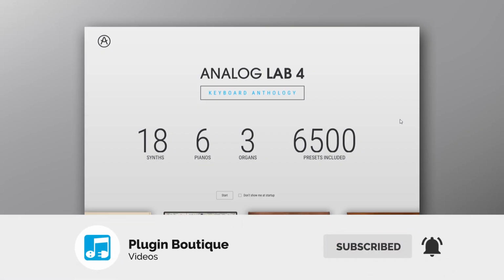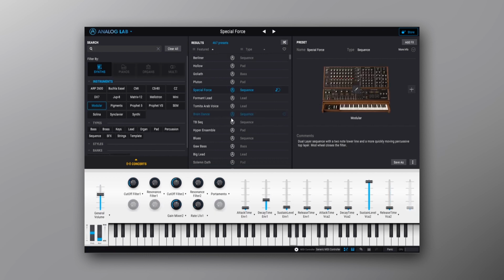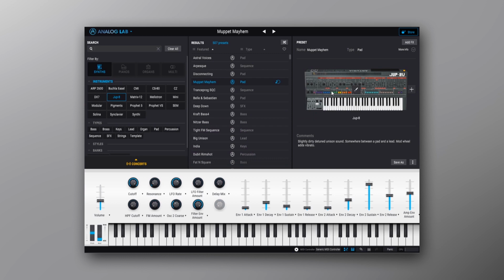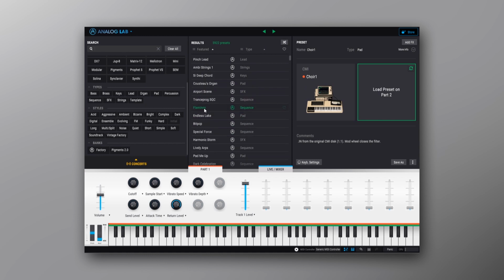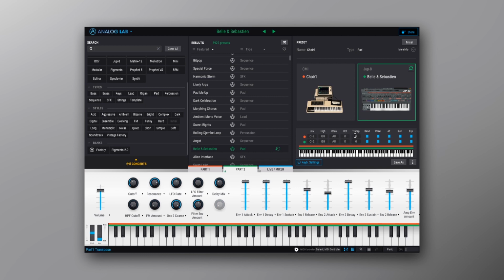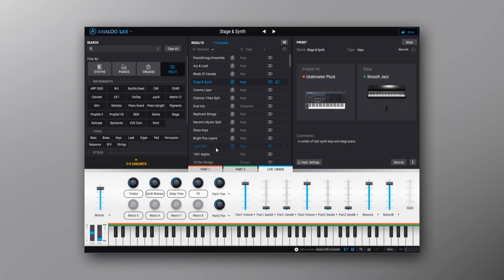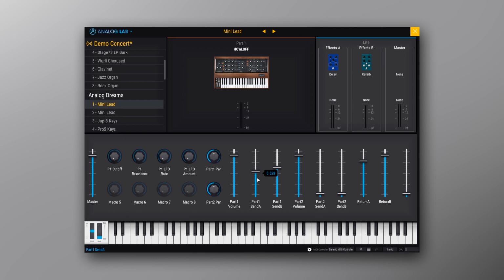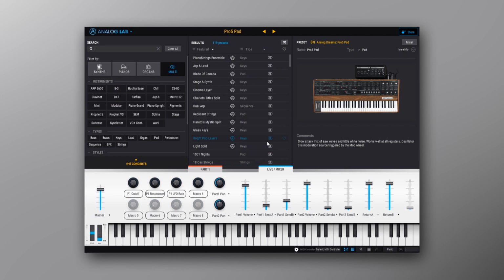Analog Lab 4 by Arturia | Quick Start Guide Tutorial | Review of Key Features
In this video tutorial, Joshua Casper gives you a quick start guide for Analog Lab 4 by Arturia and reviews the key features of this massive synth anthology... and, by massive, we mean 18 synths, 6 pianos, 3 organs, 10 built-in effects, over 6,500 presets and much more!

About Analog Lab 4

Keyboard Anthology
Your go-to choice for inspiration, creativity, and performance. Over 6500 amazing presets, from over 30 classic keyboards, intuitive controls, and seamless integration.

Looking for that perfect keyboard sound? Look no further.

Analog Lab gives you streamlined access to thousands of the hottest preset synth and keyboard sounds from our award-winning V Collection. Whether you’re a music producer, a live performer, a sound designer, or just a fan or vintage synths and keyboards, Analog Lab will blow you away. Immediate access to dozens of faithfully modelled instruments, combining awe-inspiring sound with exceptional ease of use and awesome features.

Discover inspiration at every step on your musical journey.

What’s new in Analog Lab 4

In the latest edition, Analog Lab has been given some fantastic upgrades and refinements to make it even more powerful and easy to use.

Live mode “Concert” panel to prepare your set and sounds
Stage view for peace of mind when playing live
10 integrated effects to colour your sounds
Search anything: tags, instruments, sound designers, styles
Find similar presets with machine learning algorithms
Amazing support for Arturia and generic MIDI controllers
Discover new presets in the Sound Store
It sounds incredible

First and foremost, the sounds in Analog Lab will absolutely blow you away.

If you like cutting-edge chart sounds, it has them. If you’re into quirky, niche patches, it has them. If you’re after classic sounds from yesterday’s hits, it has them. Analog Lab puts of all our modelling expertise to work in one deceptively simple instrument, so no matter what type of synth or keyboard sound you love, Analog Lab has exactly what you need.

Fall in love with music again.

Analog Lab doesn’t blind you with knobs, faders, patch cables and drop-down menus. It’s geared up to inspire, not confuse.

Analog Lab is a marvel of software design, combining every synth and keyboard audio engine from the instruments of V Collection in one place. You wouldn’t know it by just looking, though. We’ve kept things simple and intuitive. Key parameters are mapped to a simple selection of controls; browsing sounds makes sense; there’s no guesswork. We analyzed the way people actually use software instruments and created Analog Lab to inspire your creativity, not get in its way.

Simple, effective, intuitive, and ready to help you make music.